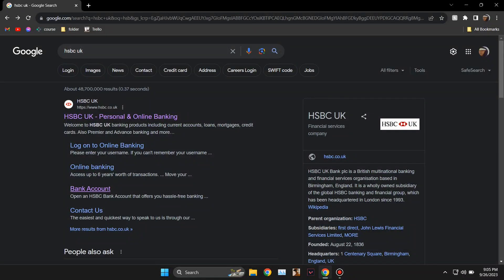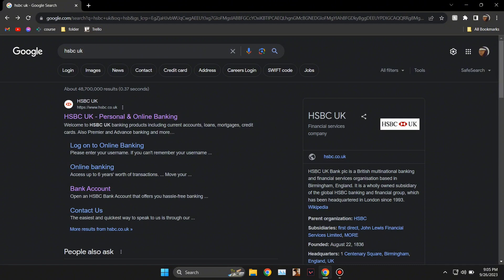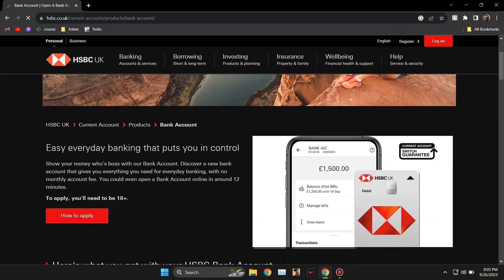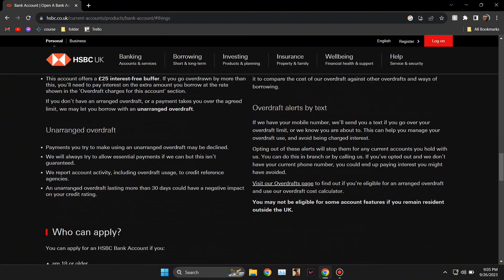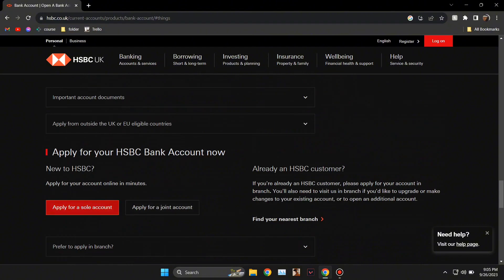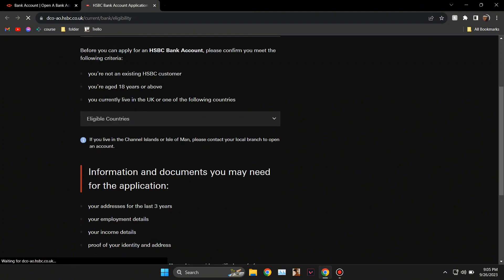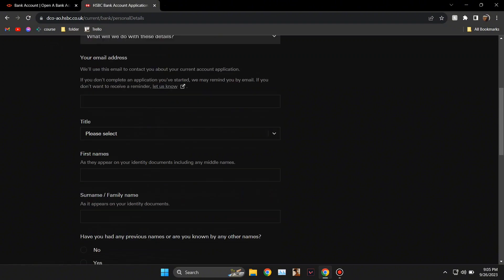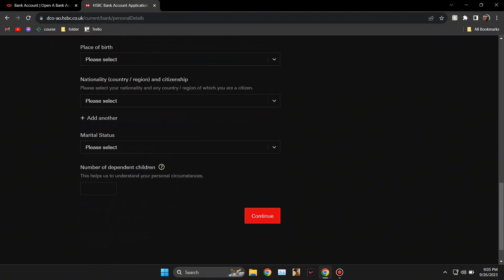How To Open HSBC Bank Account Online UK (Easy & New 2023)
In this tutorial, we'll guide you through the process of How To Open HSBC Bank Account Online UK .  We've broken it down into easy-to-follow steps to ensure you get the most out of it. this video is packed with valuable insights you won't want to miss. 🚀.  Make sure to watch until the end for all the key insights.